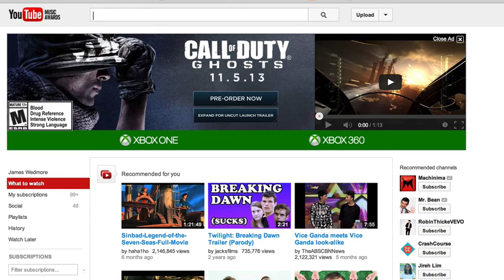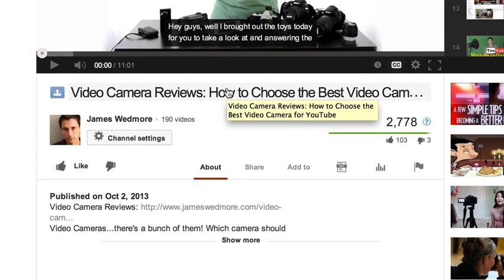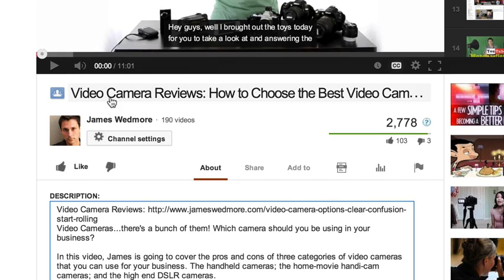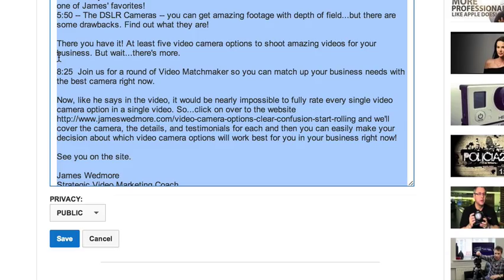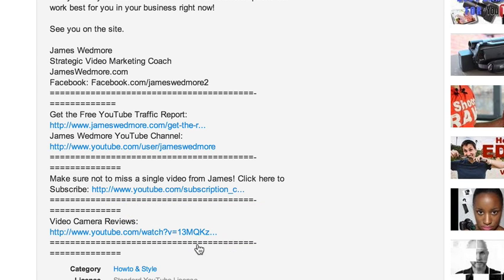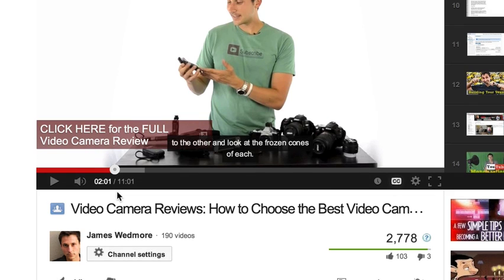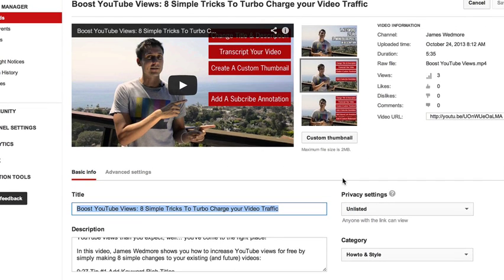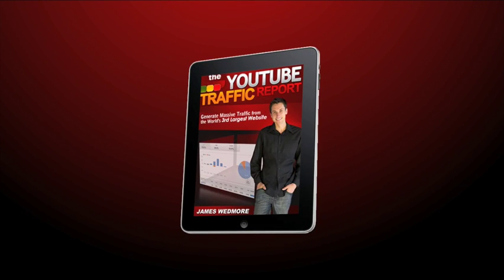How to Change Your Title & Description (YouTube Tutorial)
In this YouTube Video Tutorial, jameswedmore shows you how to change your title and description for a YouTube Video.

Why would you want to do that?

1) You are uploading a video to YouTube for the first time and you want to Optimize the information so that you can get found

2) You want to improve the number of views for an existing video

Listen...even if you uploaded your video several months ago, you can make little adjustments to your video seo and boost rankings. Maybe you need to target a better keyword or give your viewers a better idea what your video is about. Don't let a bad title or poorly optimized description stop you from getting the YouTube traffic you want.

This video tutorial is just one of a series of videos on the subject of How to Boost YouTube Views. Start the tutorials with this video

James Wedmore
Strategic Video Marketing Coach
JamesWedmore.com

Get the Free YouTube Traffic Report: JamesWedmore.com/get-the-report